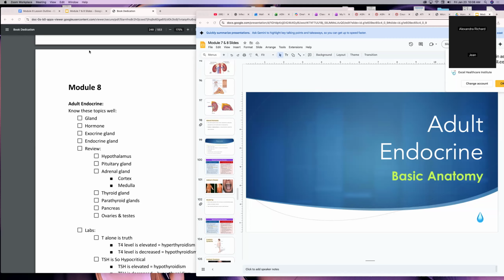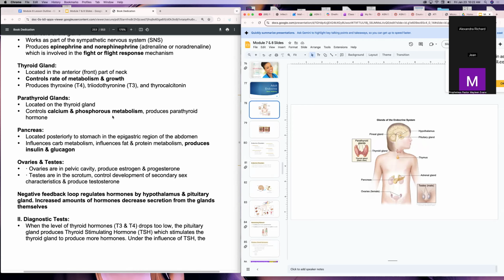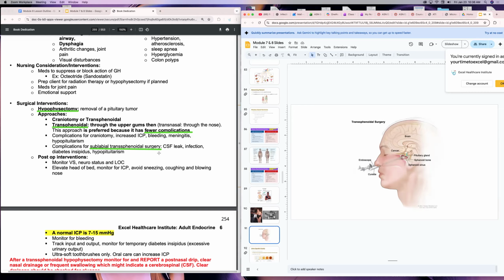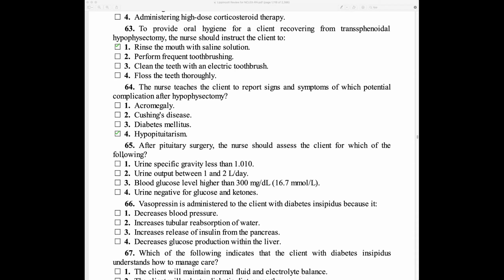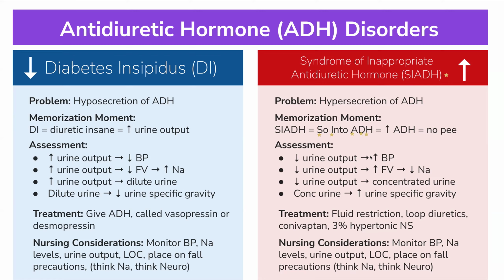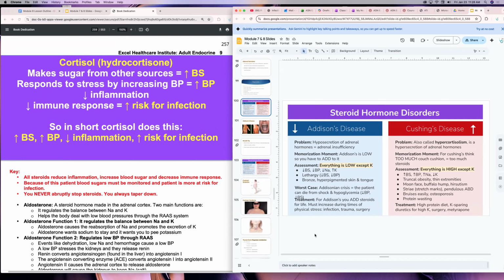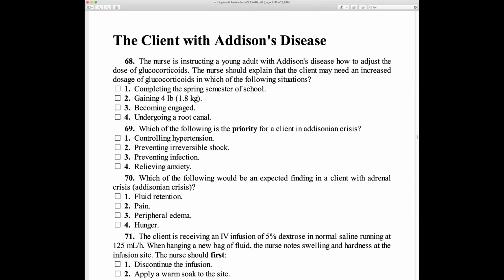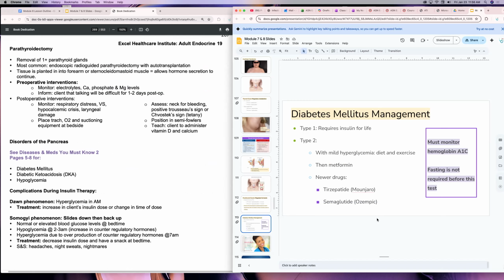Module 8 Part 1: Adult Endocrine